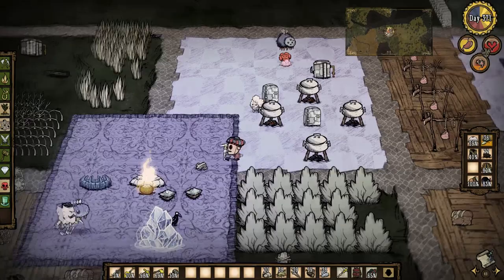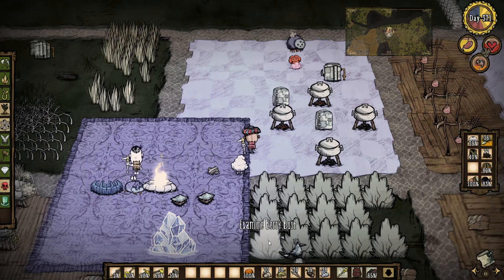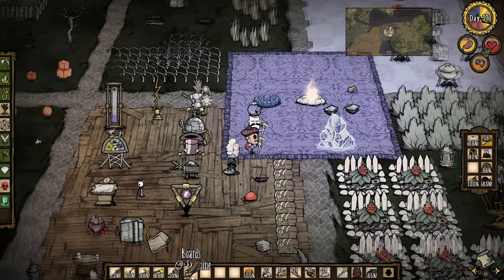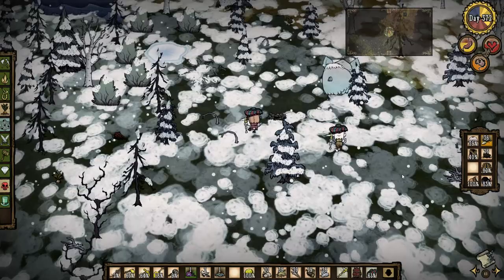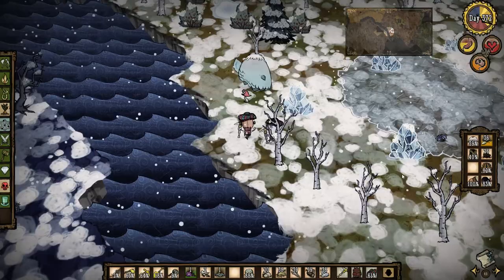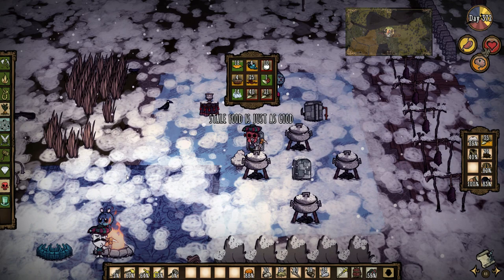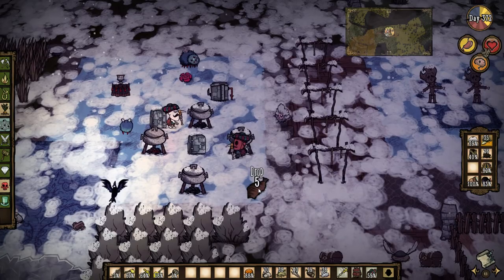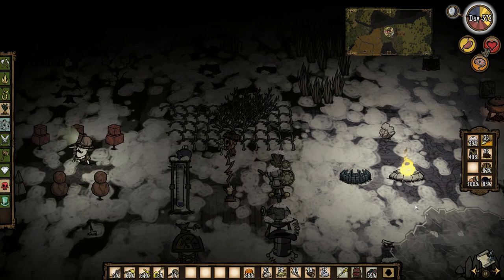Dragonfly Endtable - Don't Starve Together Gameplay - Part 123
Let's play Don't Starve Together: A New Reign! It's about time that Wolfgang finds something decent in a present.